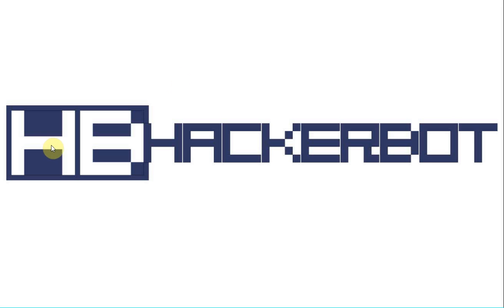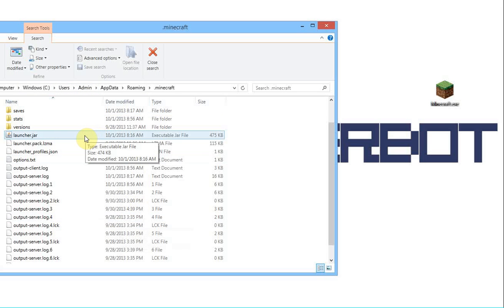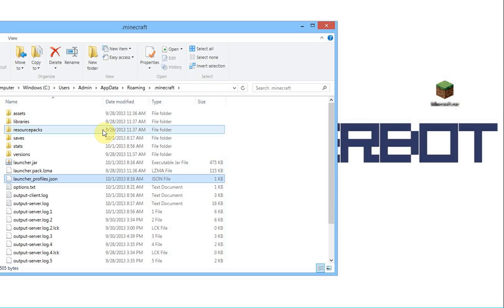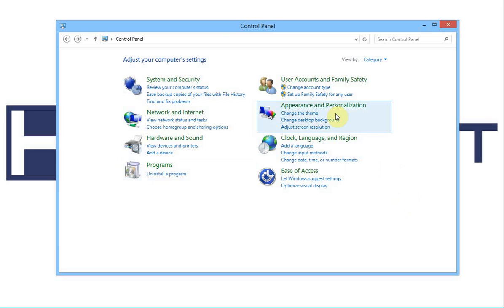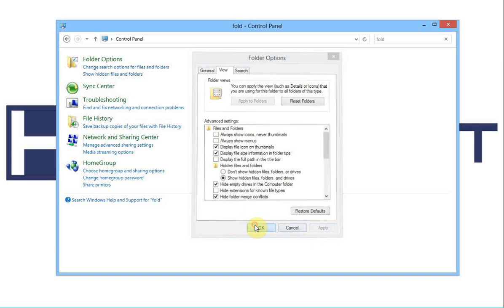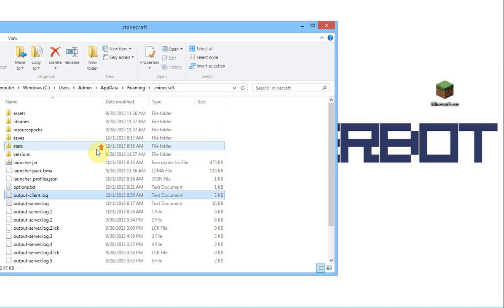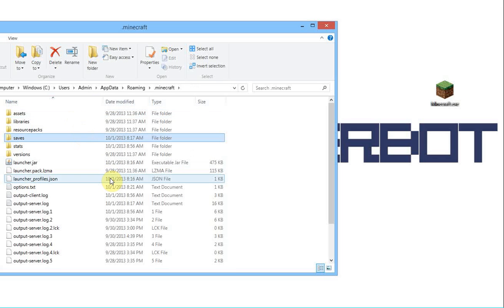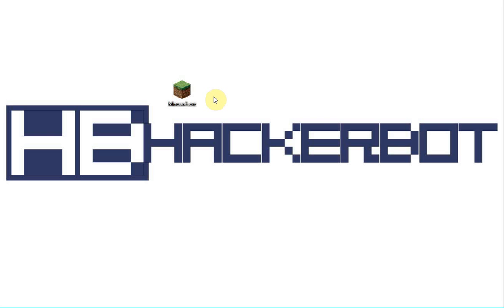Minecraft Hacks: How to Find the Minecraft Installation Folder and Make it Visible (Windows) 1.7.2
This tutorial shows you how to locate the .minecraft folder in your Users folder in Windows. This folder is invisible by default taht is why you have to go into your folder options in cour control panel in order to make the folder visible. You will need to know hwo to find this folder in order to install hacked clients for Minecraft.